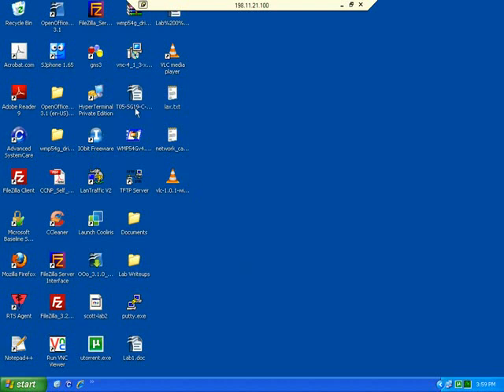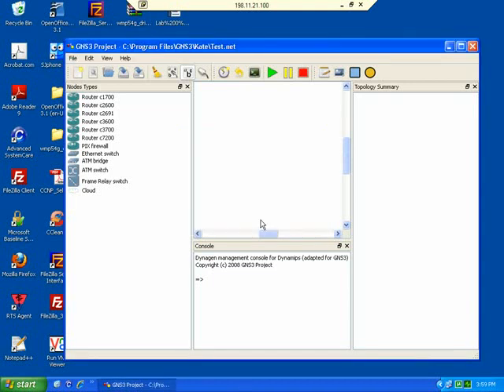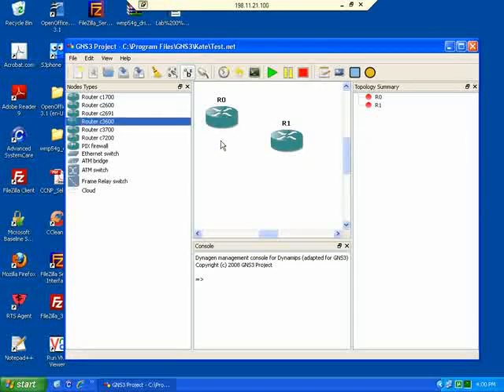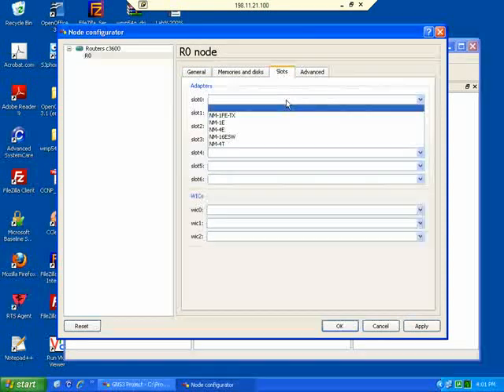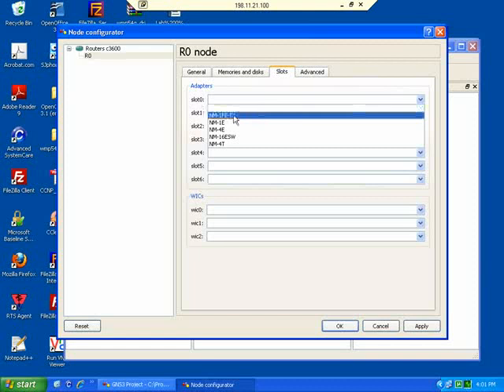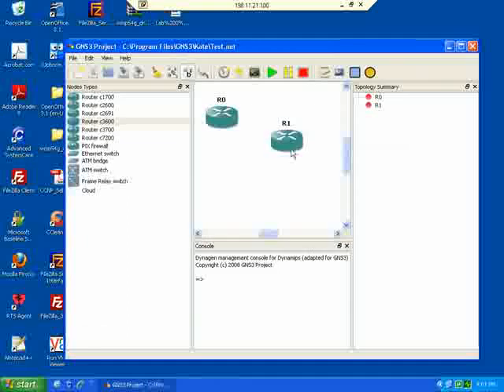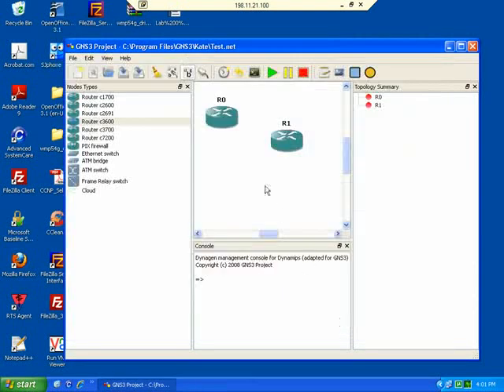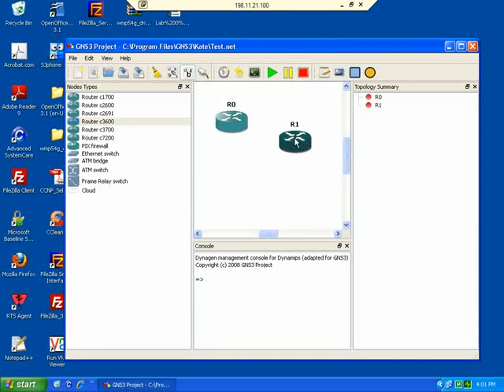TLEN5460 network lab GNS3 network design